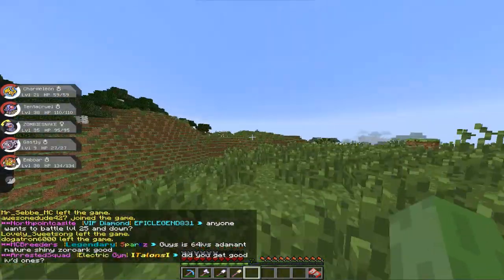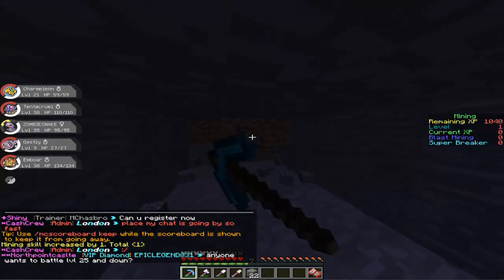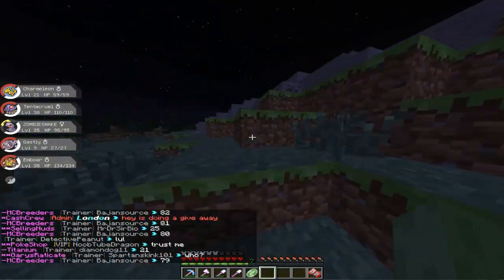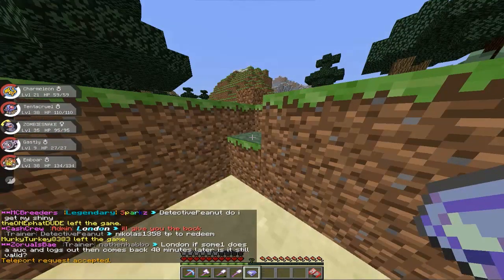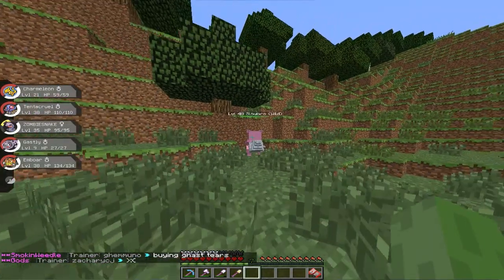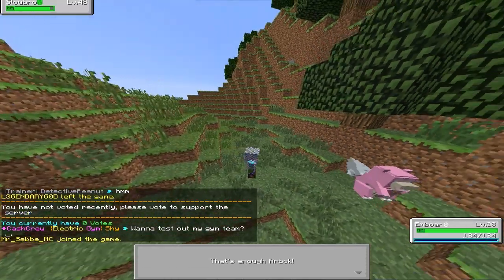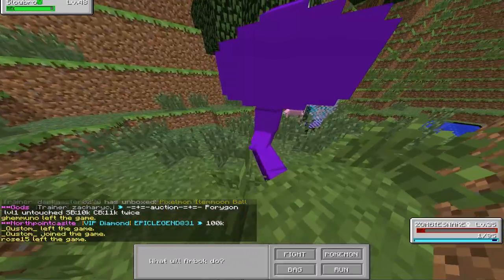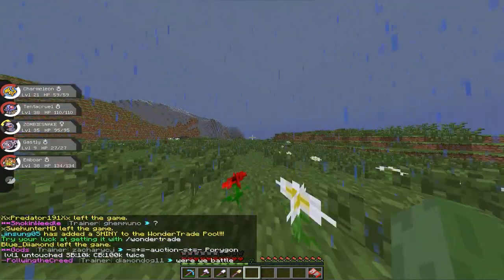Minecraft Pixelmon : Adventure Time /w Trickel #9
Hey guys here is the 9-th episode of pixelmon with me and Trickel where in it we search for some pokemons :P

Server IP:
play.infinitymc.net